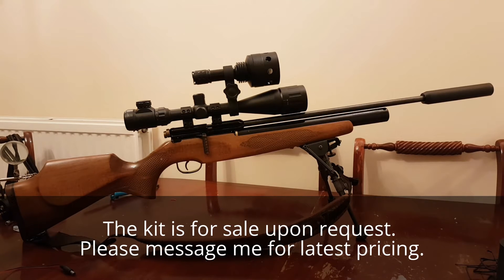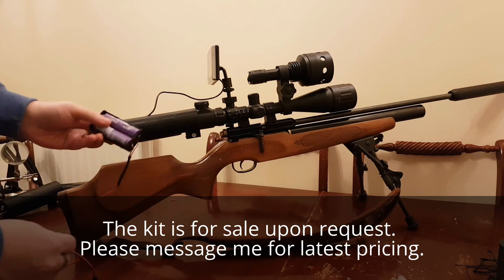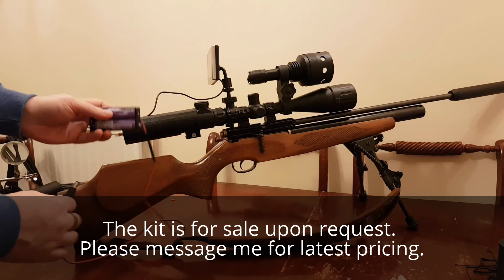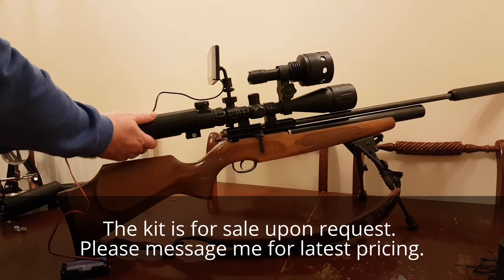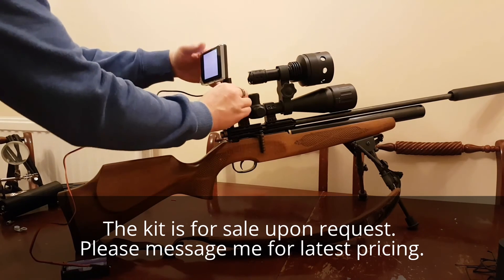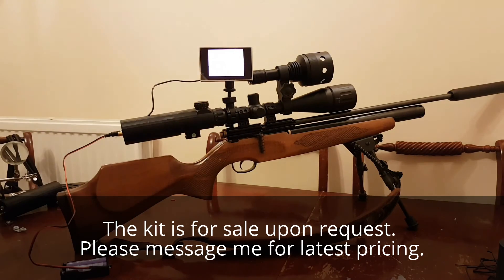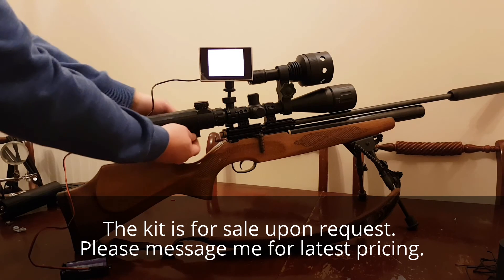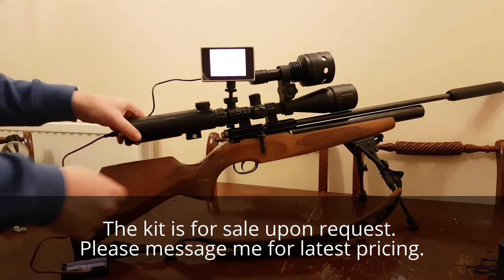3D Printed Night Vision scope addon - how its fit to your scope